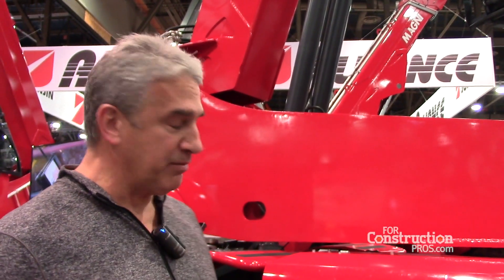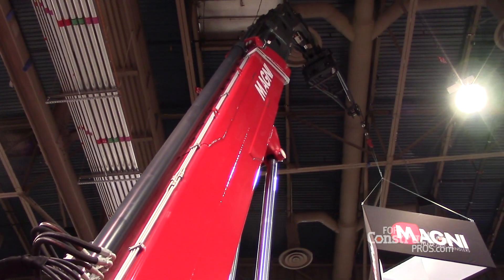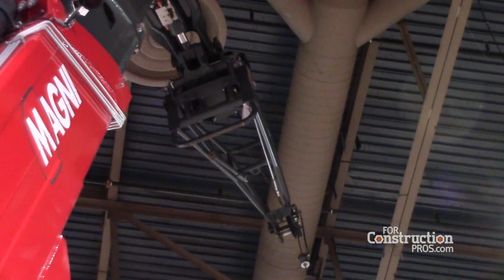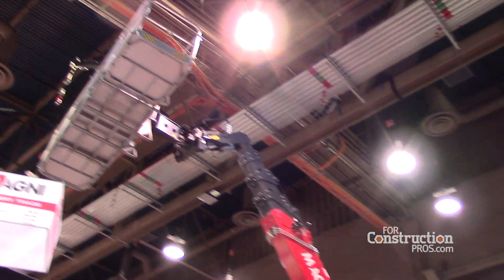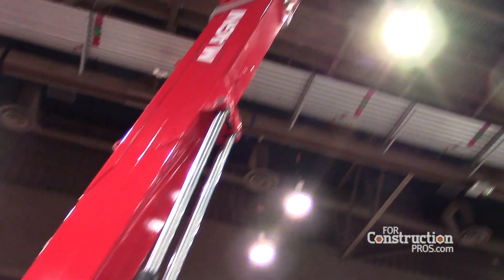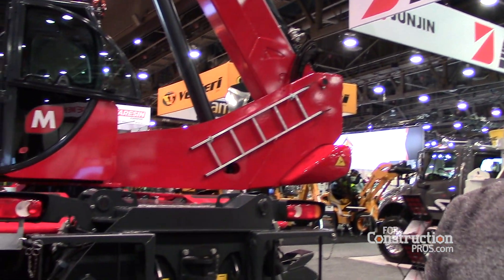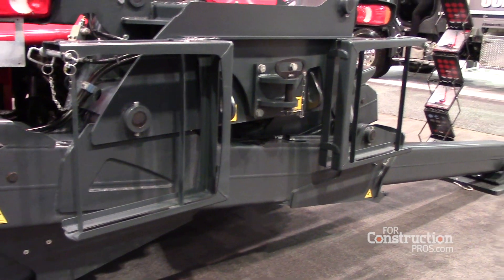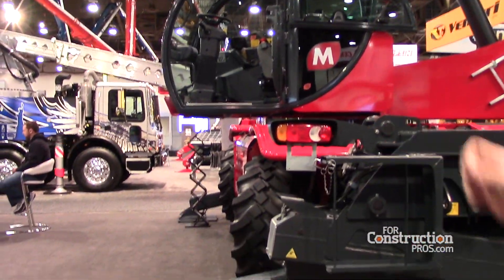Magni Rotating Telehandlers Act as Multiple Machines in One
With the rotation feature and a family of attachments available, Magni rotating telescopic handlers can offer contractors versatility in one machine